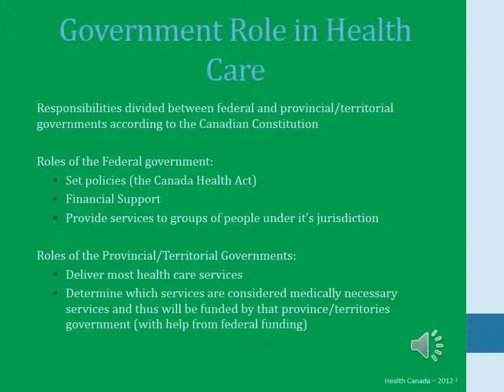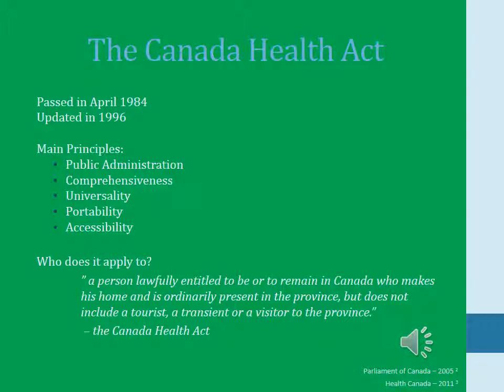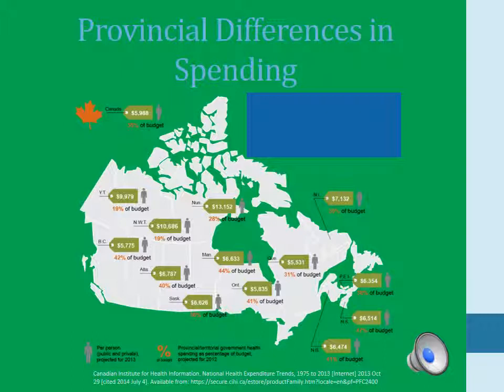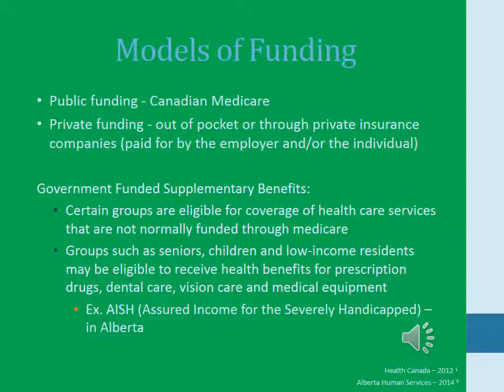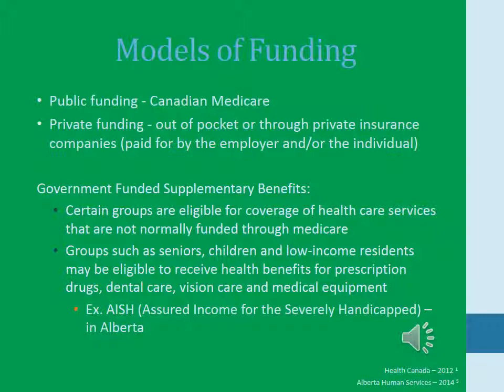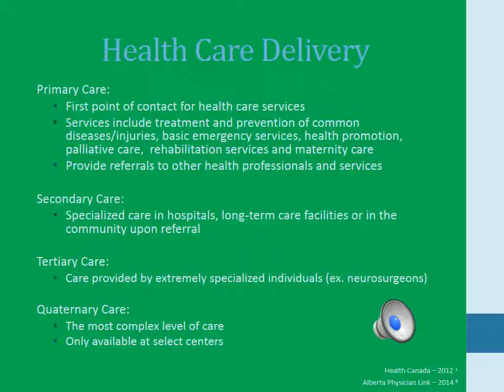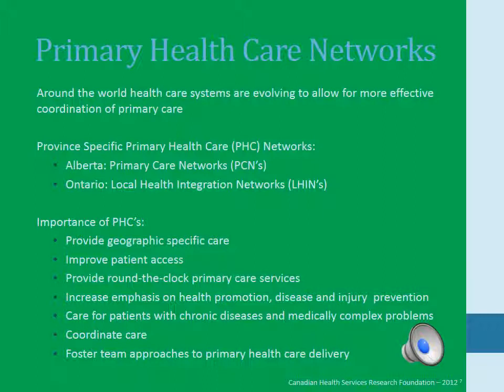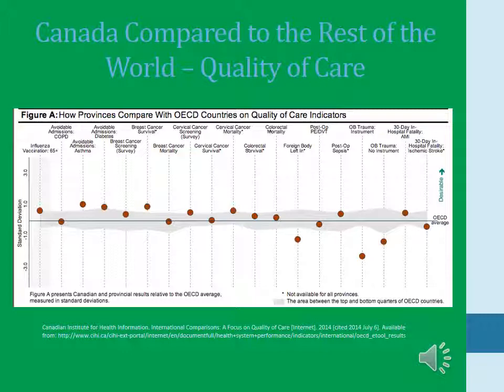Canada Health Care July 22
A presentation about the Canada Health Care system and how it functions.